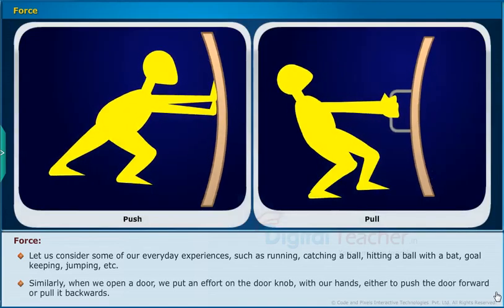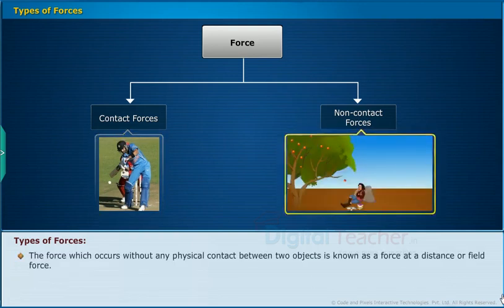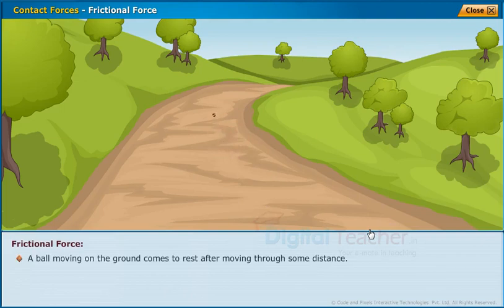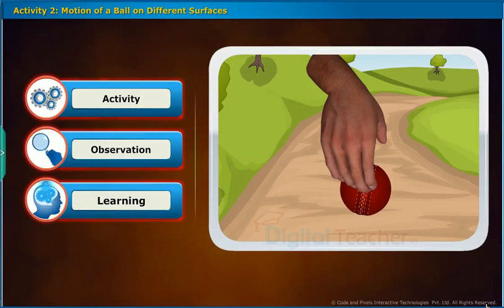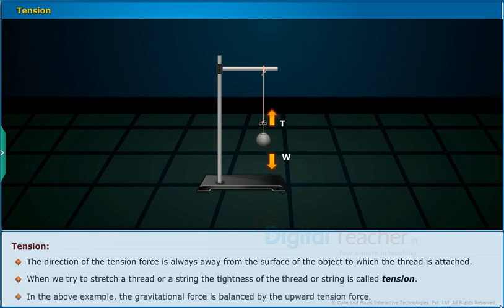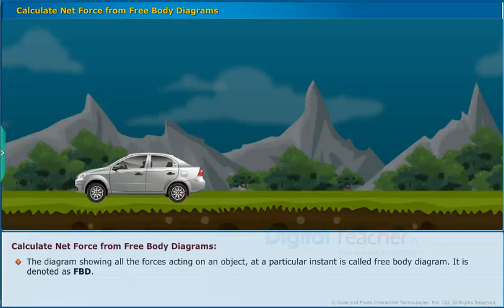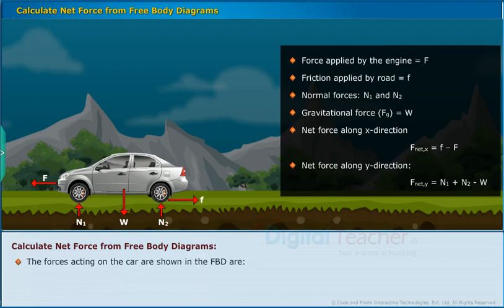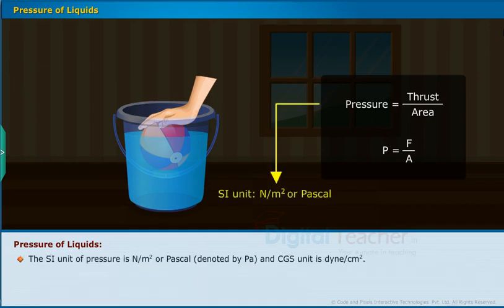Unit-1 Force and Pressure | CBSE - Class VIII